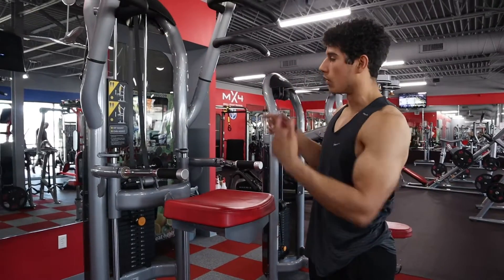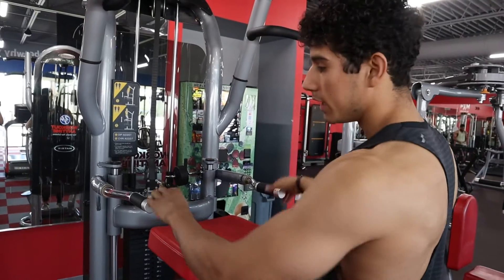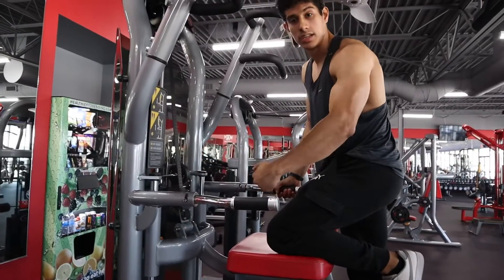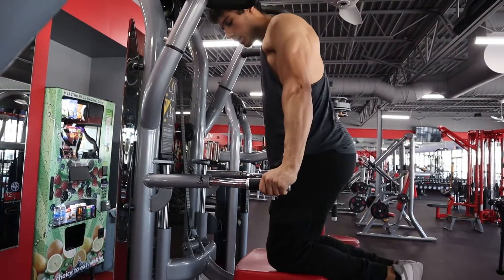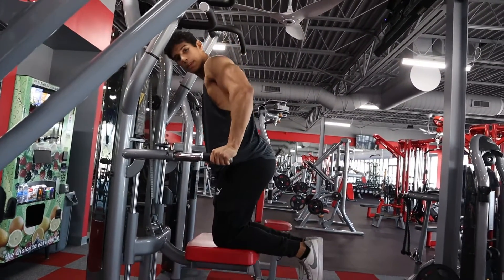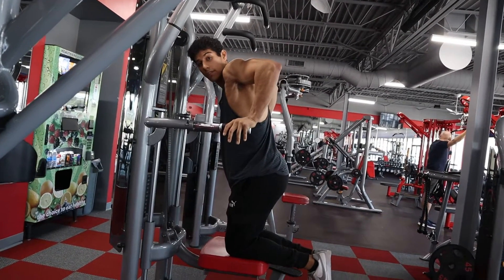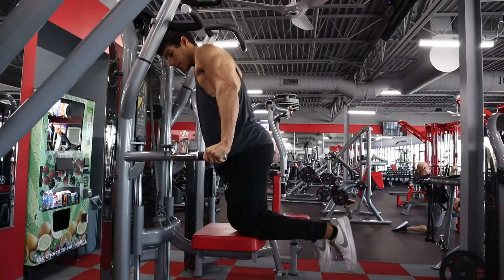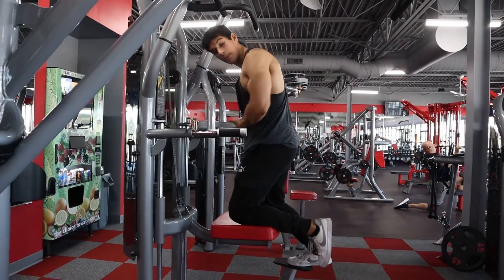Assisted Chest dip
How to an assisted chest dip. Keep the knees in front of the hips. And the hands to where there almost directly underneath the bottom of the pec.